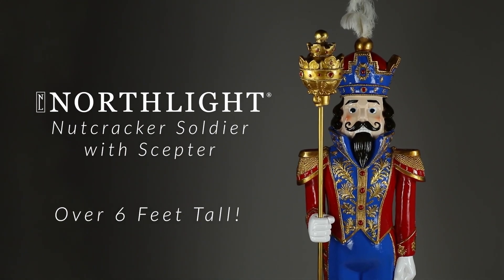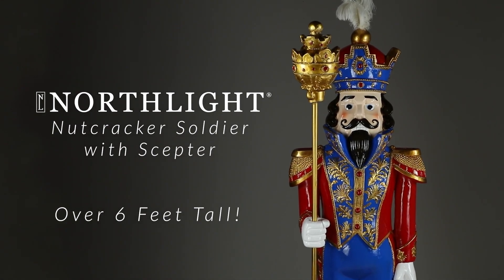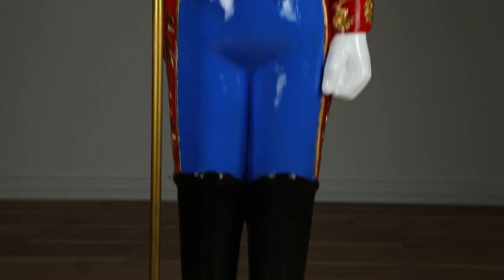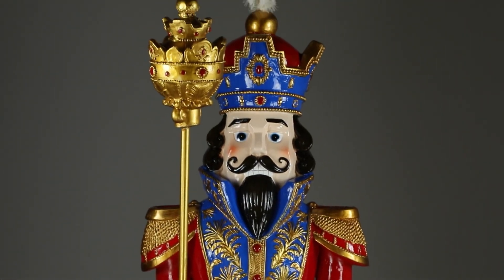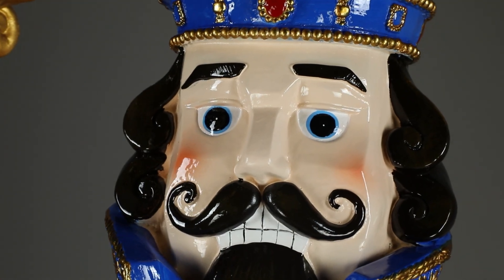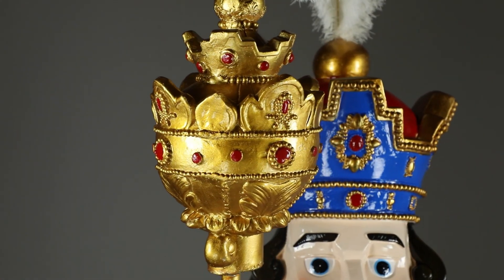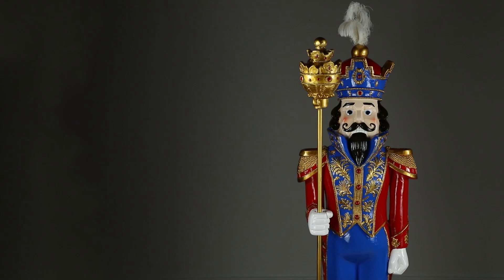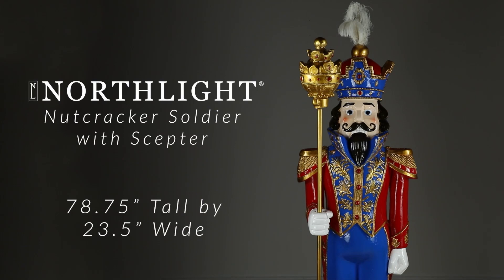6.5' Red & Blue Standing Christmas Nutcracker Soldier with Scepter | Northlight F95187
Add a regal touch to your holiday decor with our Christmas Nutcracker soldier. This majestic figurine features a striking red and blue uniform adorned with elegant gold accents, complemented by black boots with gold details. Holding a gleaming gold scepter, this Nutcracker Soldier stands tall and proud, making it a perfect centerpiece for your holiday celebrations. Elevate your Christmas decorations with this timeless classic, a symbol of holiday cheer and tradition.

Product Features:
Standing Christmas Nutcracker
Wearing a red and blue uniform
Gold accents on the uniform and base
Holds a gold scepter in his right hand
Comes with a decorative square red base

Material(s): fiberglass